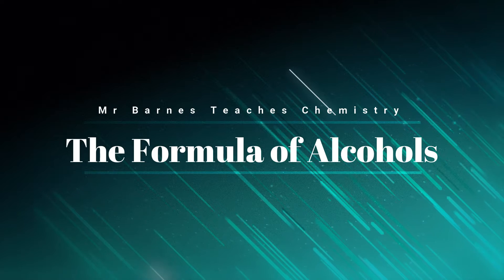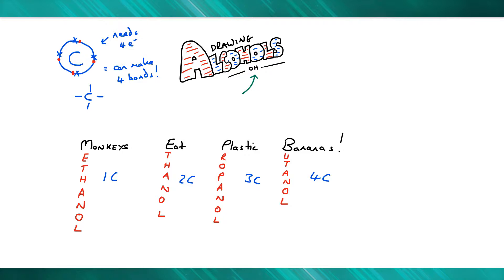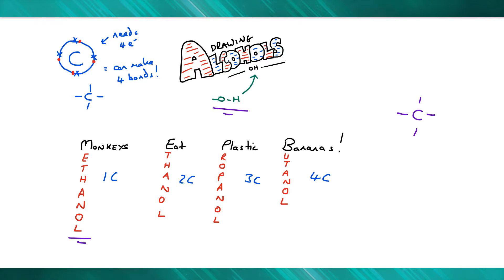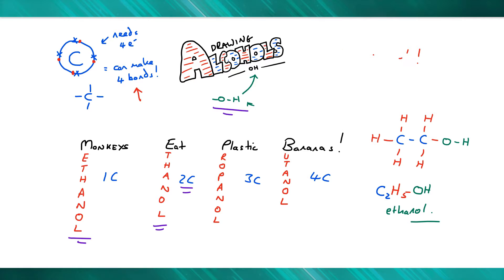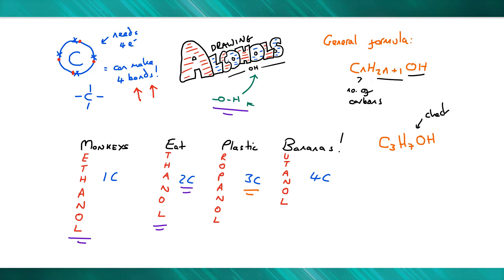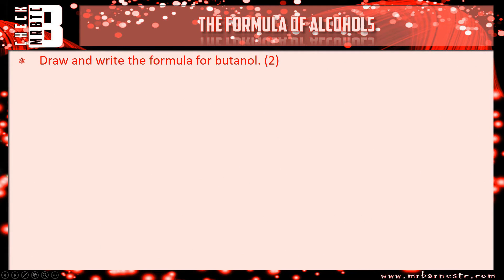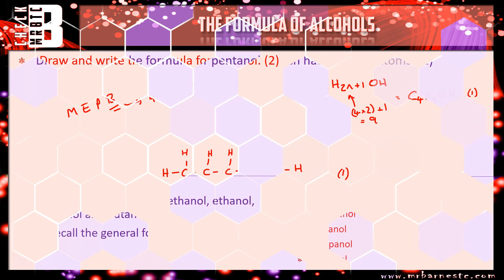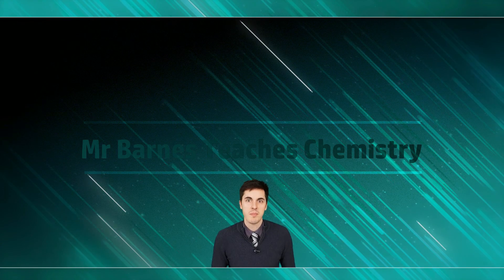GCSE 1 9 How to Draw and Write the Formula of Alcohols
9.26 Recall the formulae of molecules of the alcohols, methanol,
ethanol, propanol (propan-1-ol only) and butanol (butan-1-ol
only), and draw the structures of these molecules, showing all
covalent bonds